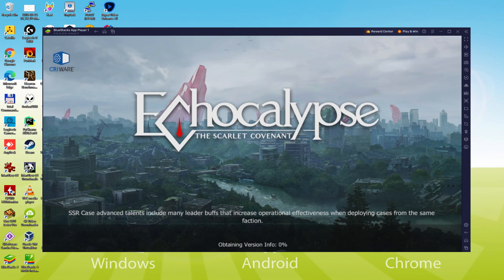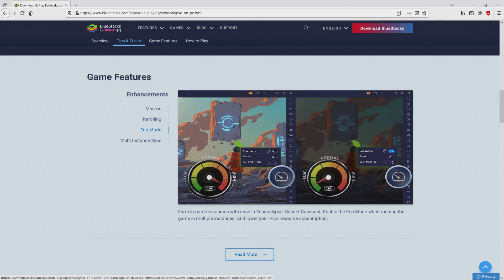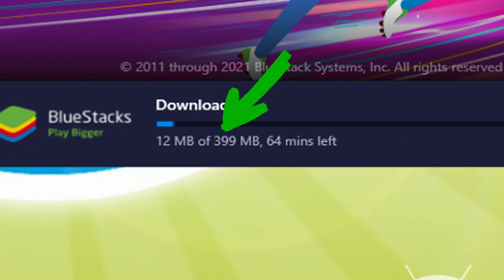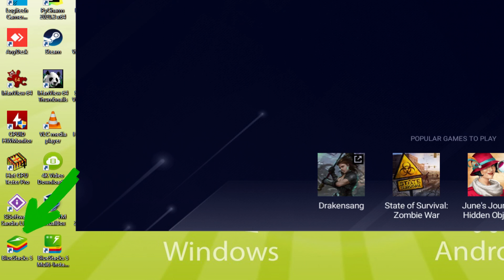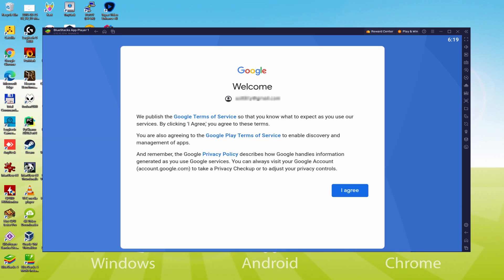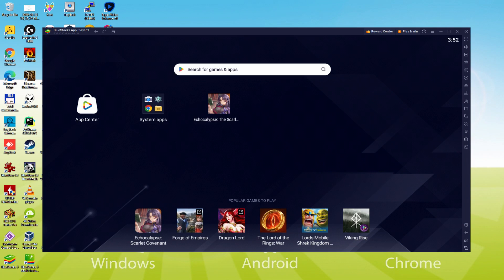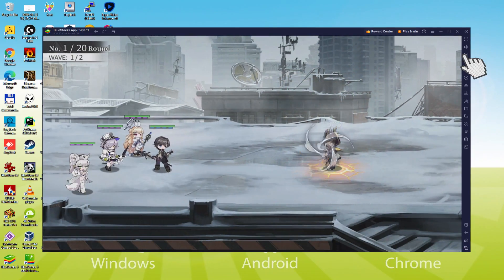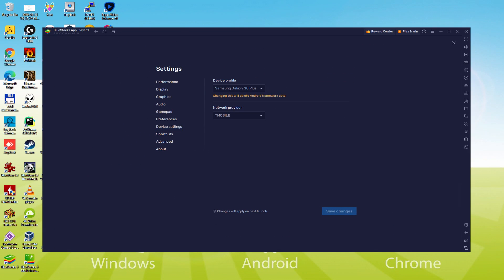🎮 How to PLAY [ Echocalypse: Scarlet Covenant ] on PC ▶ DOWNLOAD and INSTALL Usitility2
How to play Echocalypse: Scarlet Covenant on PC Download ▶ Windows 10/11/7/8

⚠⚠⚠ IMPORTANT ⚠⚠⚠ This method is for playing the free Echocalypse: Scarlet Covenant Android game on PC. It will install the official and legal version of Echocalypse: Scarlet Covenant from the Play Store. If you want to buy any item or object in the game, you will have to pay in the usual way, i.e. using PayPal, Credit/Debit Card, etc.

00:00 Intro
00:30 Go to BlueStacks website
01:20 Download Echocalypse: Scarlet Covenant on your Windows PC
01:36 Launch the installer of Echocalypse: Scarlet Covenant
01:51 Customize installation and change the install directory
02:20 Install Echocalypse: Scarlet Covenant on your PC
03:30 How to launch BlueStacks from the Windows desktop
04:04 Sign in on Google Play
04:56 Accept Google Terms of Service
05:04 Create a backup on Google Drive of your emulated device
05:17 Go to the BlueStacks desktop
05:30 Install Echocalypse: Scarlet Covenant on the BlueStacks emulator
06:06 Launch Echocalypse: Scarlet Covenant directly from BlueStacks
06:22 How to adjust the volume of Echocalypse: Scarlet Covenant
06:42 How to maximize the emulator screen
06:54 How to play at full screen
07:11 Customize BlueStacks keyboard options
07:31 How to change the game and emulator language
08:04 Receiving Email of new device connected to your Google account
08:43 Goodbye and greetings

Here are the instructions:

2) Click on Download Echocalypse: Scarlet Covenant on PC
3) Run the installer downloaded
4) Accept the Windows permissions to run the installer
5) Click on "Install Now".
6) Login to Google Play
7) If the game installation does not launch automatically, click on the Echocalypse: Scarlet Covenant icon on the BlueStacks desktop
8) Click the "Skip" button in the "Complete Account Setup" window
9) Click on the "Install" button
10) Click on "Open" and enjoy the Echocalypse: Scarlet Covenant on your PC

"Echocalypse: The Scarlet Covenant" is a fantastic mobile RPG strategy set in a post-apocalyptic world. You, the Awakened One, are humanity's last hope, and you will lead a group of unique animal companions on thrilling adventures. Gather magical powers from different factions, amass strength, free your younger sister from captivity, uncover the truth about the world, and restore order in it! Fight in the post-apocalyptic world alongside your animal companions!
• Discover the hidden story
Catastrophes, foretold in ancient texts, have struck this post-apocalyptic world, posing the greatest challenge humanity has ever faced throughout its existence. Strange echo crystals destroy everything day by day, and this surrounding horror has driven humanity to study the crystals. The factions have different attitudes towards the crystals, and the rift between them has almost escalated into a local war. At the same time, the prophesied Day of the Ancient's Return is rapidly approaching...
The civilization as we knew it no longer exists. A new order has been established in the world...

If you want to download Echocalypse: Scarlet Covenant on PC it's very easy. Click on the above link, and follow the video instructions. BlueStacks, the Android emulator, will be installed on your PC so you can play easily on your Computer.

Echocalypse: Scarlet Covenant is a mobile game, but you can download and play it on PC in a few minutes.